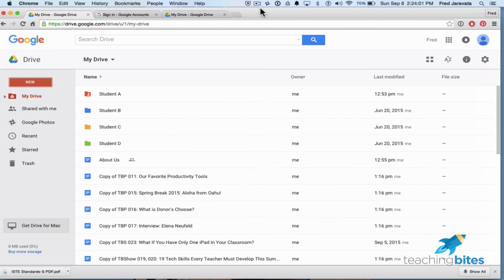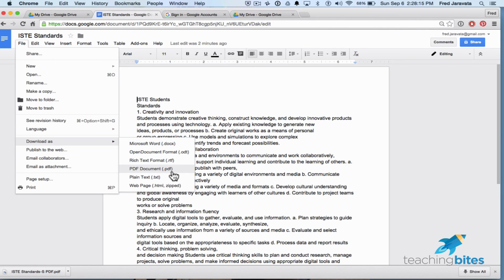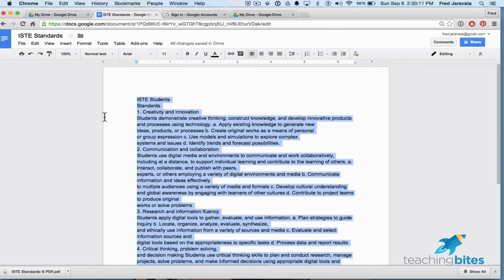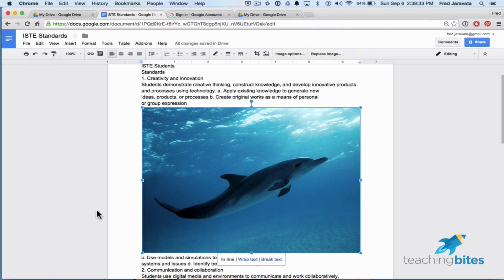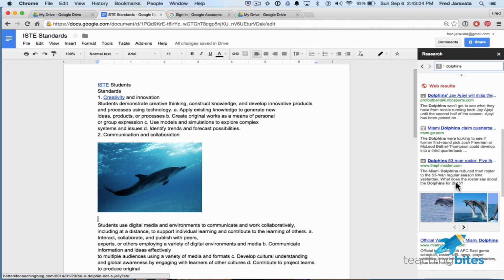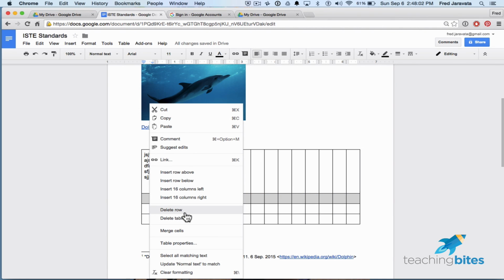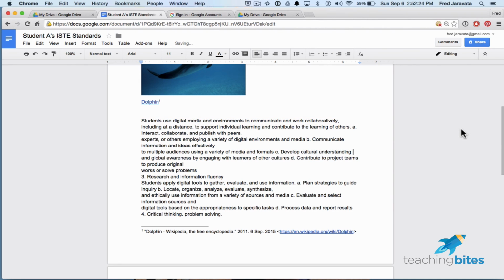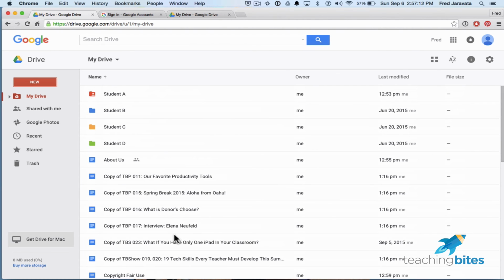Ch 3 Google Docs